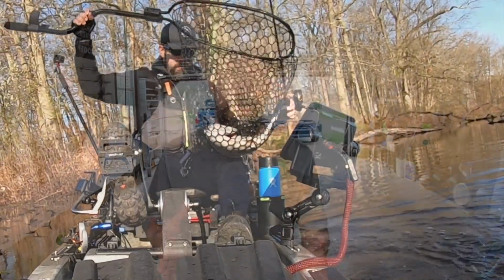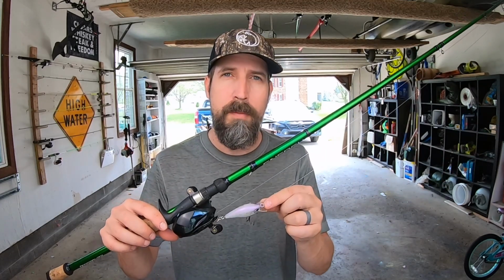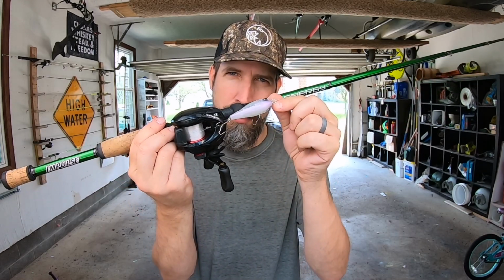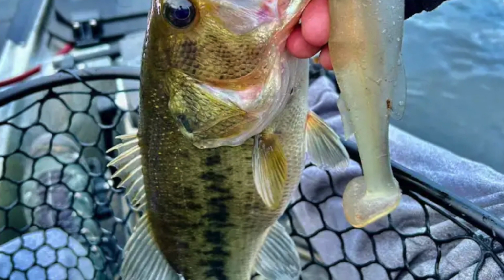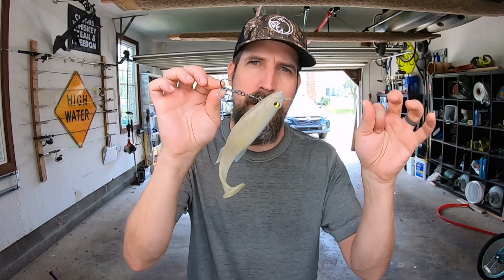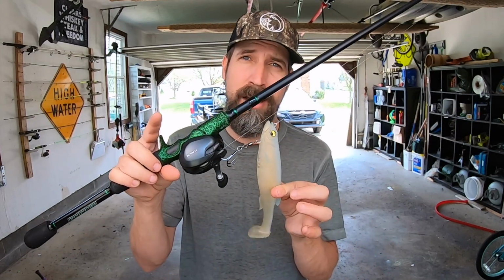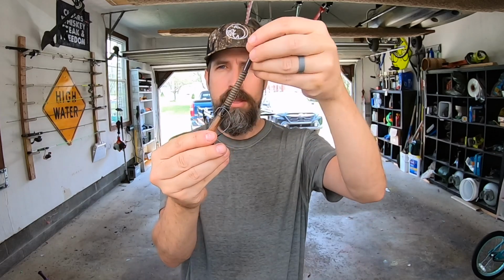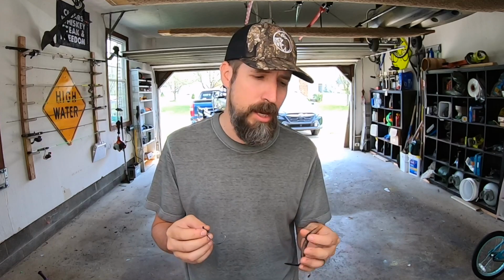Out Fish Your Friends This MAY With These 4 Bass Lures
Join me as I dive into the exciting world of bass fishing and reveal the top four essential lures every angler needs in their tackle box for May. As the weather warms up and bass behavior shifts, having the right lures can make all the difference between a successful day on the water and coming home empty-handed.

**GEAR REFERENCED**
🤩 - KVD 1.5 Squarebill Natural Shad (Amazon)
😮 - Wacky Hooks (Amazon)
💣 - Senko (Amazon)
✅ - 8Lb Fluorocarbon Seaguar Line (Amazon)
✅ - 17lb Fluorocarbon Seaguar Line (Amazon)
✅ - 20lb Flurocarbon Seaguar Line (Amazon)
🤩 - Mustad Beak Hook 2/0 (Amazon)
🐟 - 8 Inch Magdraft (Amazon)
🔥 - Shakey Head Hook Screwlock (Amazon)
🎣 - Nikko Club Tail Worm (Amazon)
🏋️ - Nail Weights (Amazon)

**TIMESTAMPS**
0:00 What Bass Are Doing In May (Prespawn/Spawn)
0:55 May Bass Fishing Lure #1
3:05 May Bass Fishing Lure #2
4:50 May Bass Fishing Lure #3
7:18 May Bass Fishing Lure #4
10:00 May Bass Fishing Lure #5